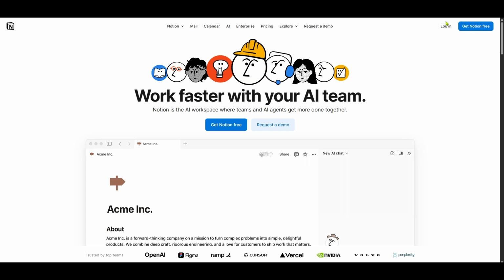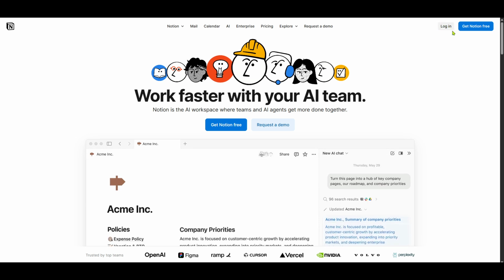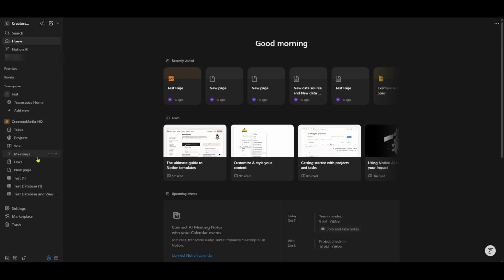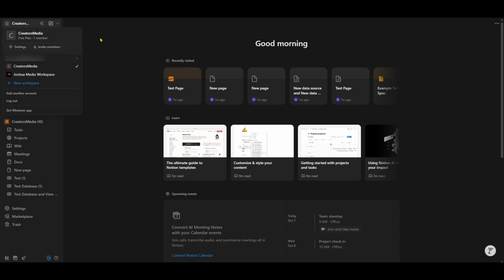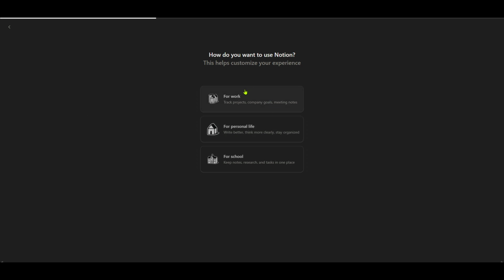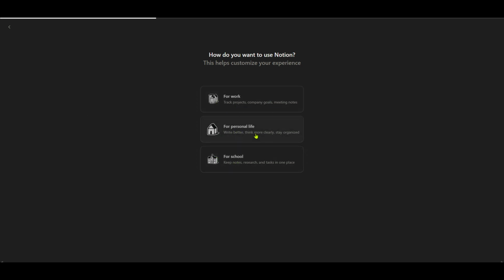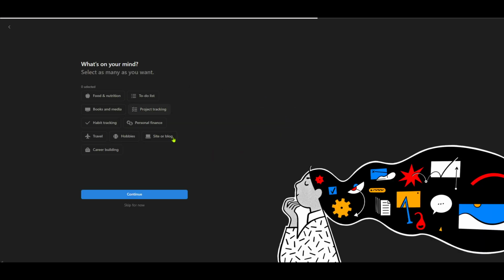How To Reset Notion [2025 Guide]